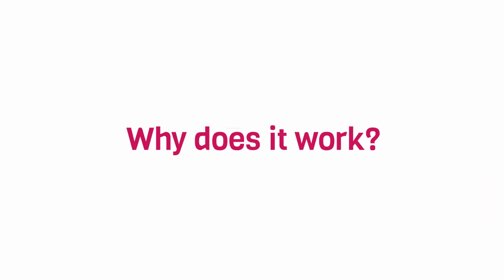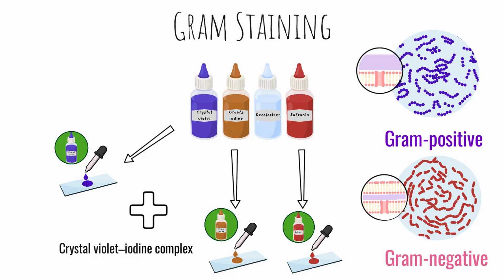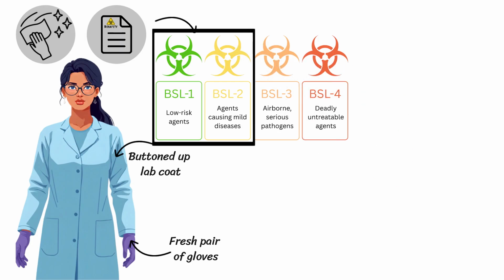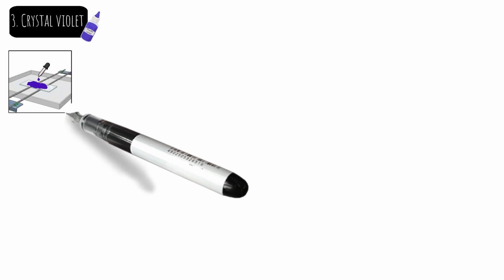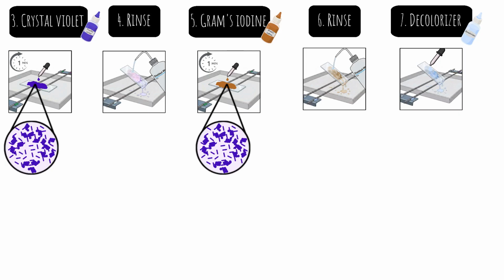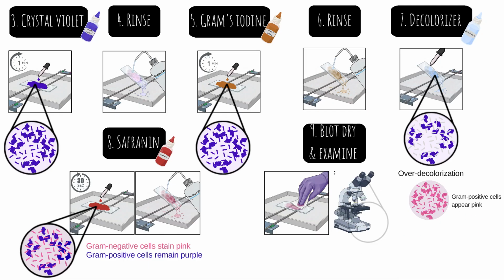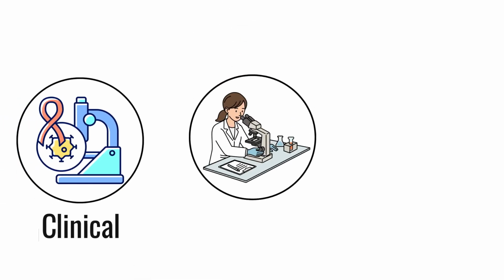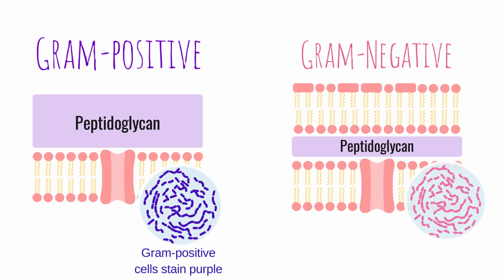Gram Staining 101: Procedure, Reagents, and Common Mistakes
Gram Stain | Gram-Positive | Gram-Negative | Microbiology Lab | Bacteriology | Peptidoglycan | Microbiology

In this video, we break down the Gram stain: why it works at the level of the bacterial cell wall, how to carry it out correctly, and what can go wrong. Whether you are preparing for a practical, studying for an exam, or just curious about how labs identify bacteria, this one is for you.

Chapters
0:00 Introduction
0:44 How does Gram staining work?
1:45 Equipment and reagents
2:23 Step-by-step procedure
5:23 Common errors
6:09 Applications
6:43 Summary

Learning Objectives
By the end of this video, students should be able to:
• Explain the structural difference between gram-positive and gram-negative bacterial cell walls and how each interacts with the gram stain reagents.
• Describe, in order, each step of the gram staining procedure and the purpose of each reagent used.
• Identify gram-positive and gram-negative bacteria by their staining result (purple versus pink).
• Recognise common errors in gram staining and explain how they may affect the result.

Reference List
1. Madigan MT, Bender KS, Buckley DH, Sattley WM, Stahl DA. Brock Biology of Microorganisms. 16th ed. Pearson; 2021. [Chapters on bacterial cell structure and laboratory methods.]
2. Parker N, Schneegurt M, Tu AHT, Forster BM, Lister P. Microbiology. OpenStax; 2016. [Chapter on staining techniques.]
3. Slonczewski JL, Foster JW. Microbiology: An Evolving Science. 5th ed. W.W. Norton; 2020. [Chapter on bacterial cell walls and staining.]
4. Murray PR, Rosenthal KS, Pfaller MA. Medical Microbiology. 9th ed. Elsevier; 2020. [Chapter on laboratory diagnosis of bacterial infections.]
5. Beveridge TJ. Use of the Gram stain in microbiology. Biotech Histochem. 2001;76(3):111–118. doi:10.1080/bih.76.3.111.118
6. National Institute for Communicable Diseases (NICD). Standard operating procedures for clinical microbiology laboratories in South Africa [accessed June 2026].